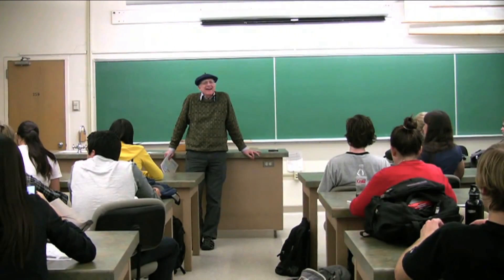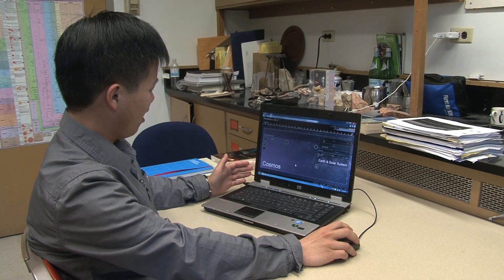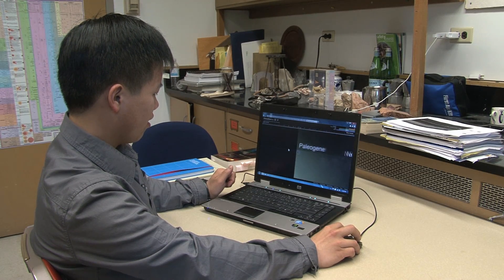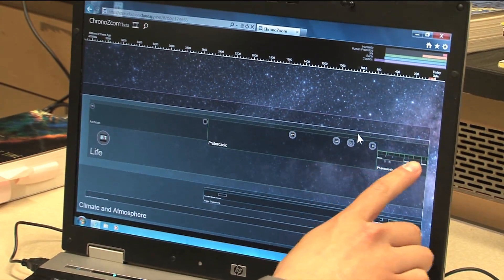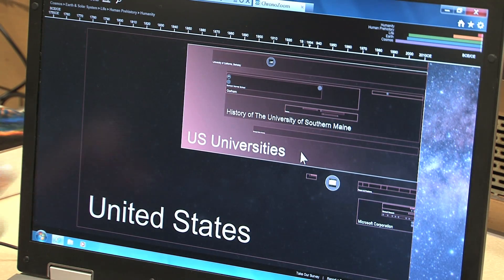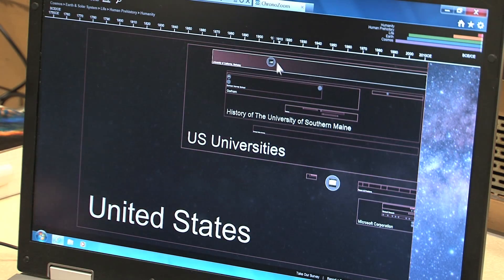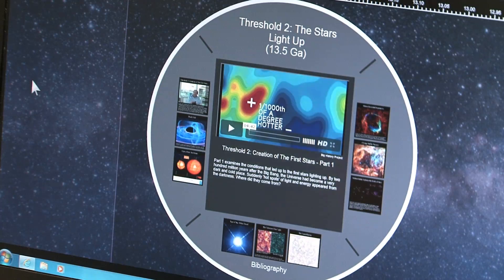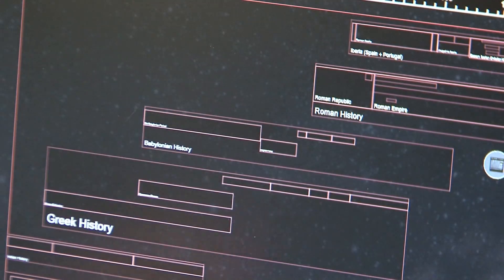Berkeley Invents Chronozoom - Saekow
Based on an idea from a University of California, Berkeley, student, Roland Saekow, ChronoZoom - a zoomable timeline of timelines augmented with multimedia features -- is coming to life. UC Berkeley geology professor Walter Alvarez  and his students have teamed up with Microsoft Research Connections engineers to make this web-based
software possible. ChronoZoom is being designed to help visualize history and to assist researchers in viewing large amounts of data to find new historical connections.

A beta version of ChronoZoom was released today (Wednesday, March 1, 2012) by Outercurve Foundation, a non-profit organization that supports open-source software.

The idea arose in a UC Berkeley course about Big History taught by Alvarez, who first proposed that a comet or asteroid smashed into the Earth 65 million years ago and killed off the dinosaurs. Big History is a unified, interdisciplinary way of looking at and teaching the history of the cosmos, Earth, life and humanity: the history of everything.